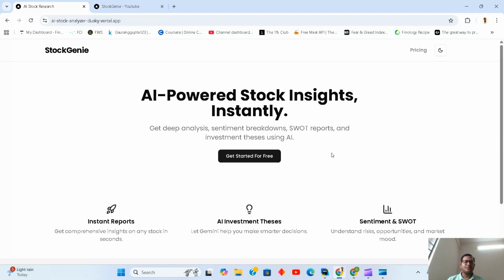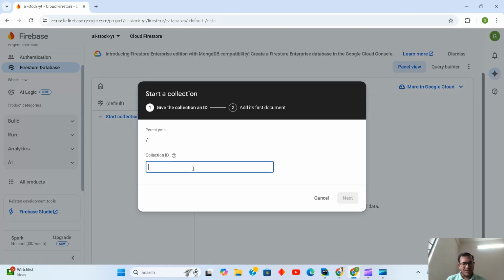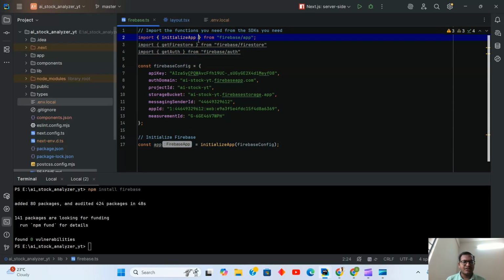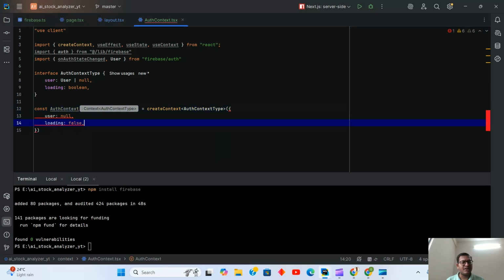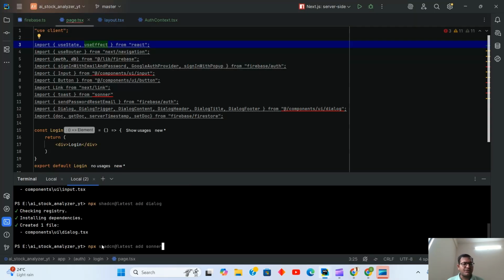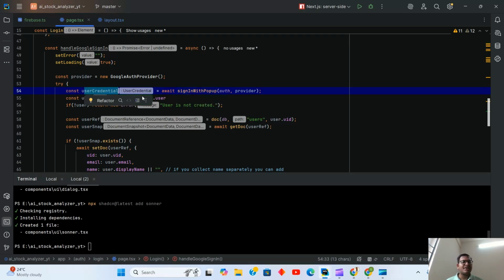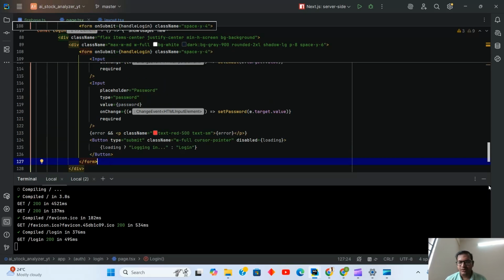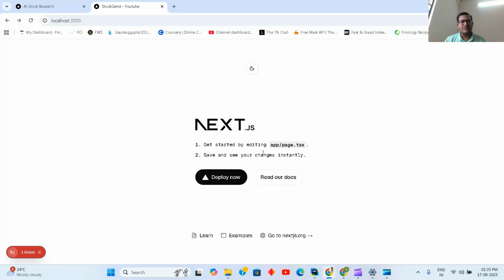Firebase Setup & Login Page in Next js - StockGenie EP03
In this video of the Next.js + Firebase Authentication series, we set up Firebase authentication and database in the Firebase console. You’ll also learn how to create an AuthContext in Next.js, build a login page, and add reset password functionality step by step.

🔹 What you’ll learn in this video:
Setting up Firebase Authentication & Database in Firebase Console
Creating an AuthContext for managing authentication state
Building a Login Page in Next.js with Firebase
Implementing Reset Password functionality

This tutorial is perfect for beginners who want to integrate Firebase authentication in Next.js apps.

👉 Watch previous videos in the series for full understanding.